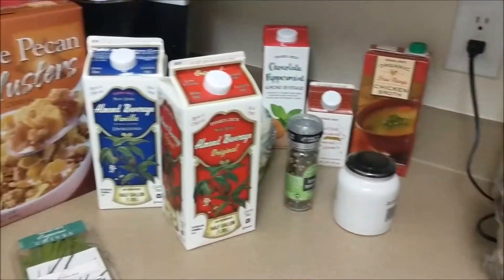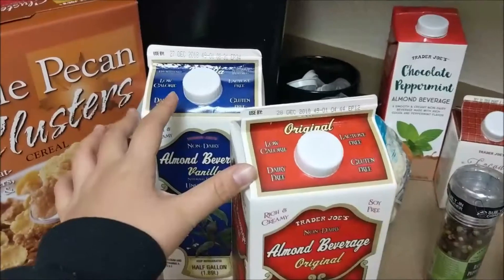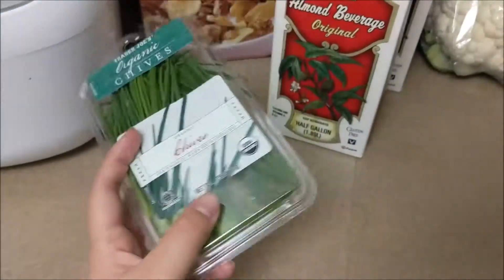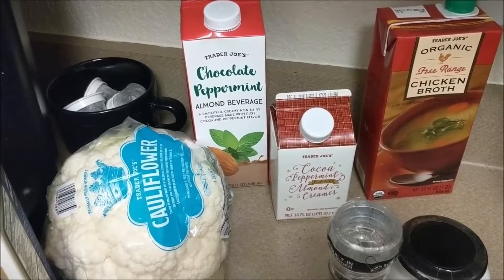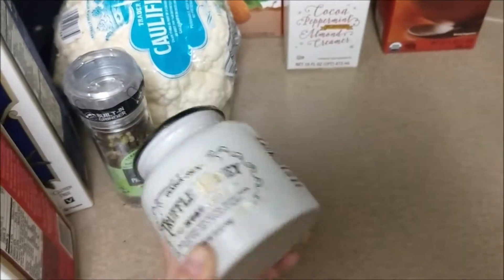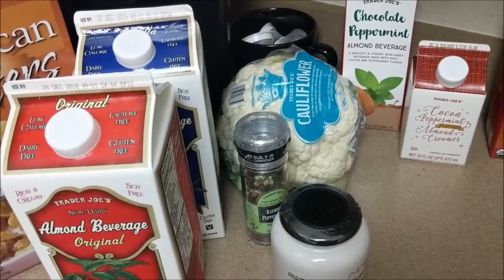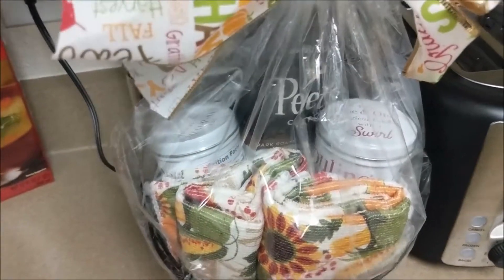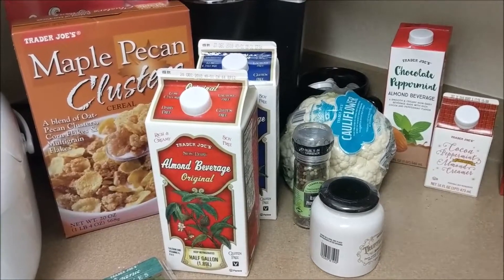Milk and Cereal | Trader Joe's Haul (#22)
Hello people,

I swear I eat produce.

~Erikachu